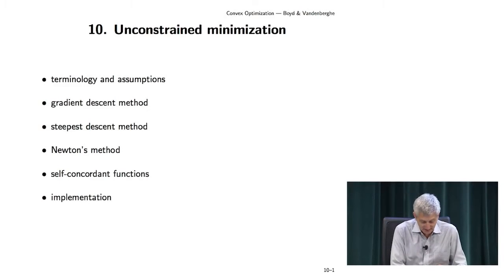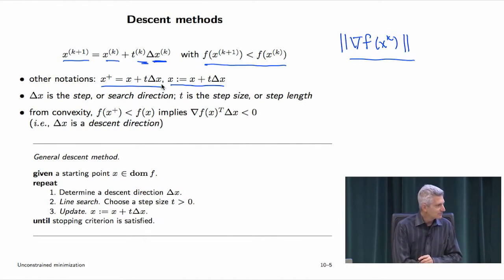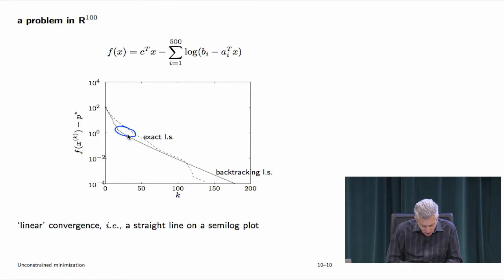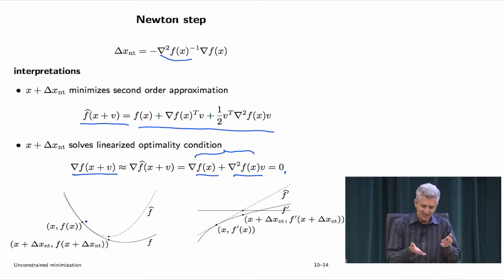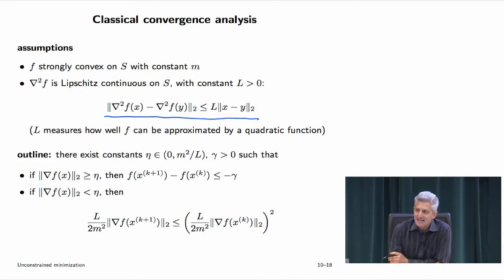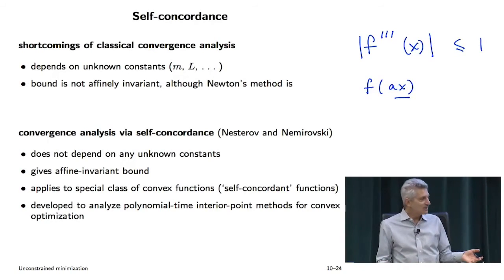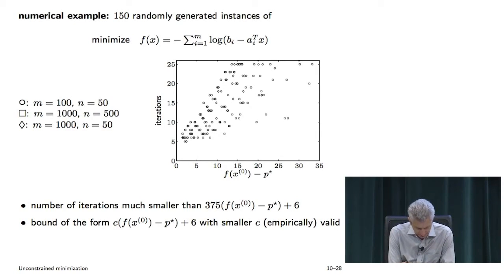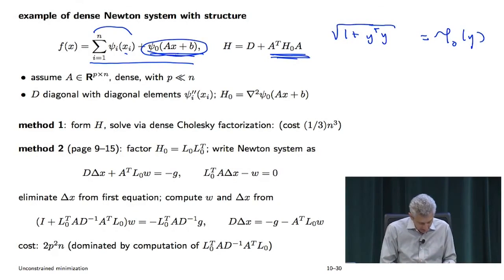Lecture 10 Unconstrained minimization